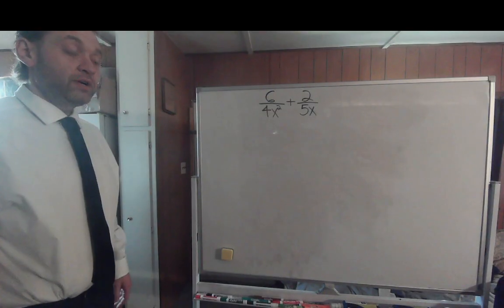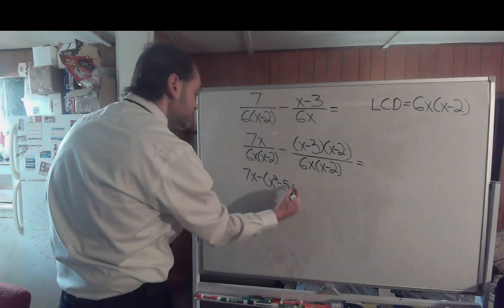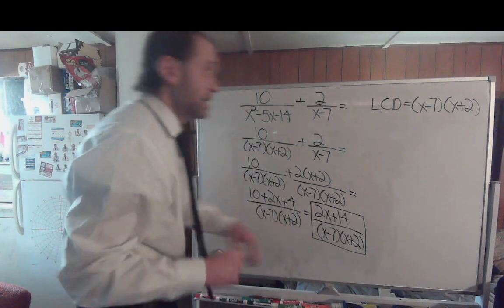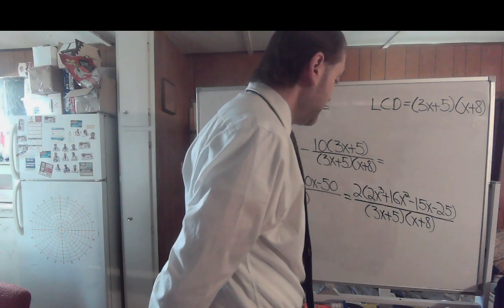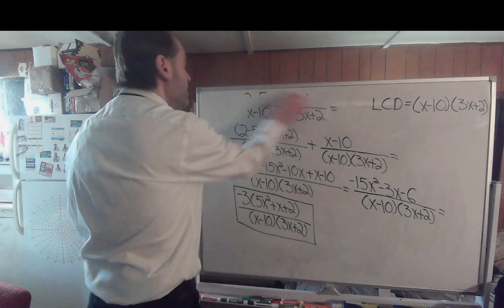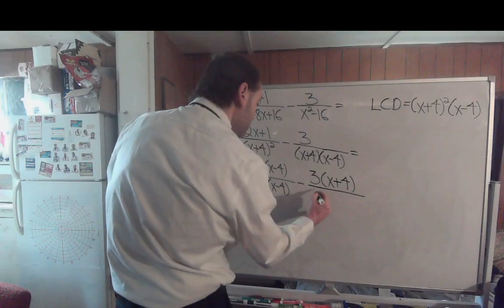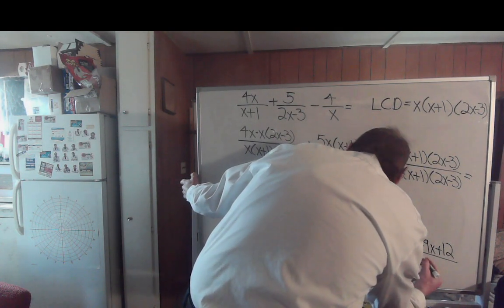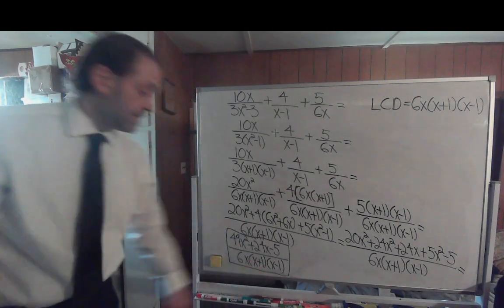Adding and Subtracting Rational Expressions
Adding and Subtracting Rational Expressions by finding an LCD then simplifying the result.